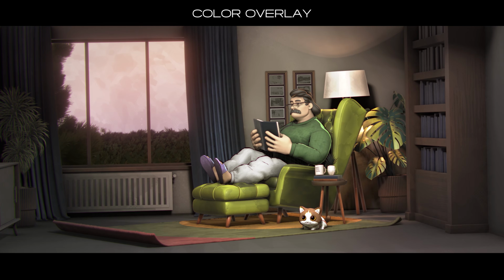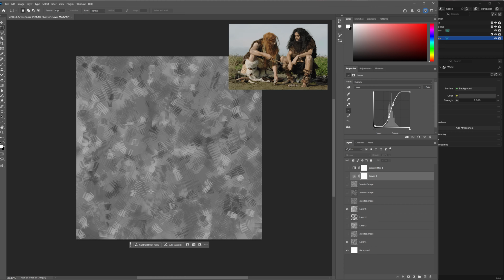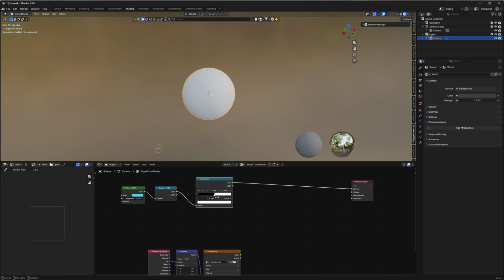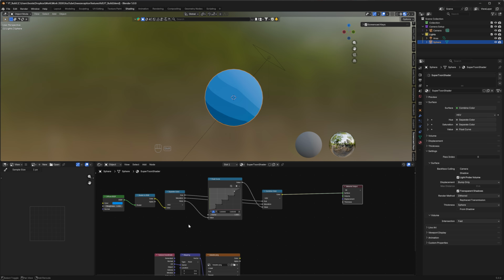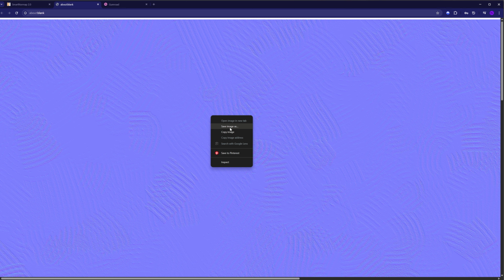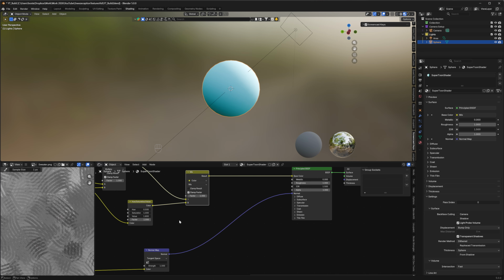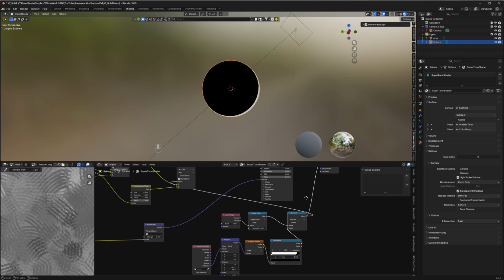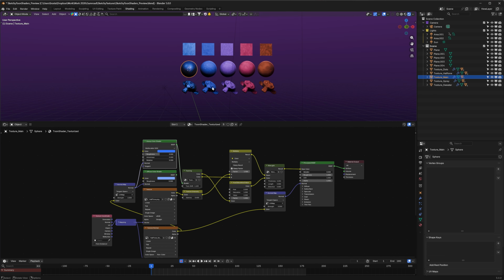Sketchy Toon Shaders the EASY way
Enjoy the tutorial, let me know what I can do better in the comments. Appreciate y'all. Cheers!